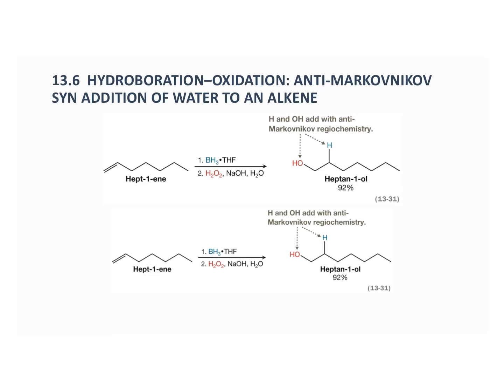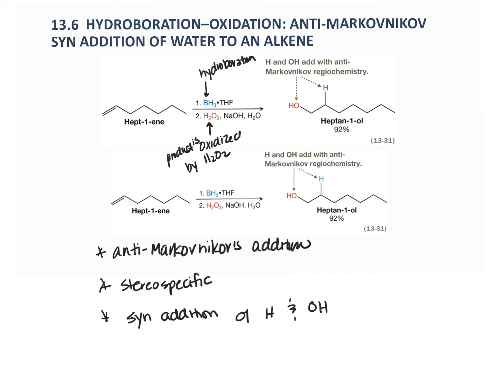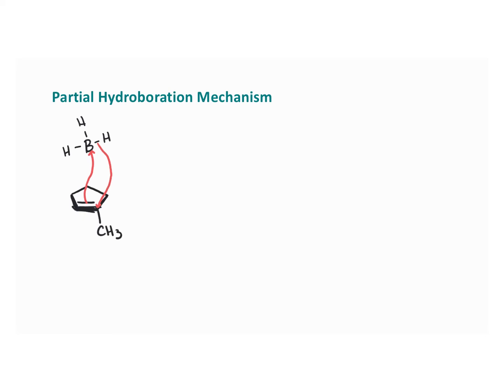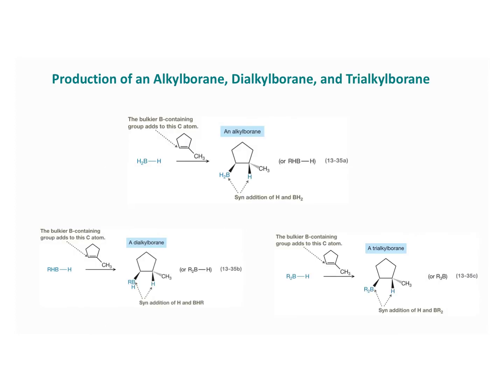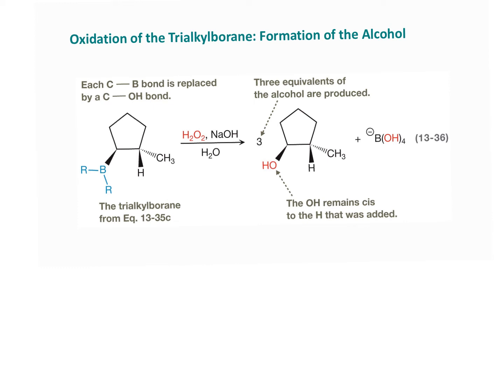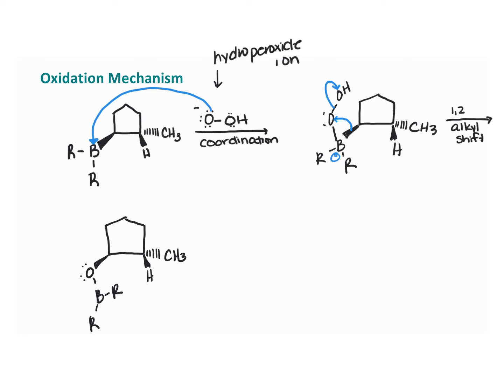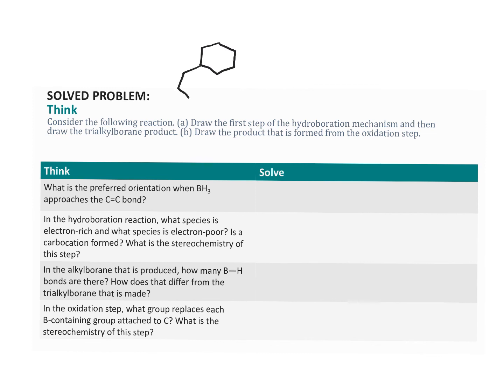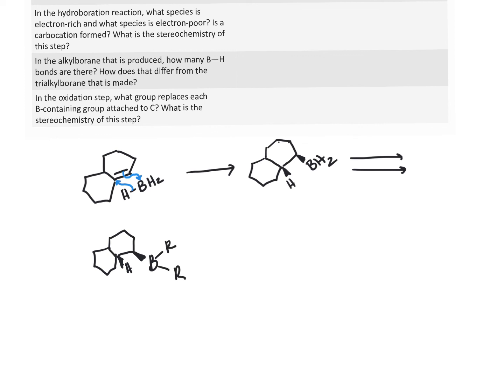Ch13 Screencast 4